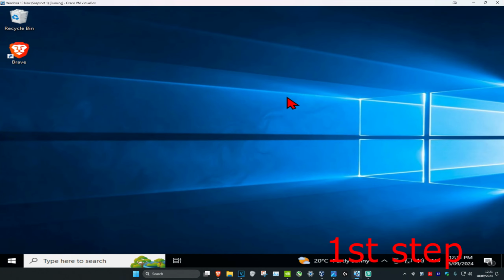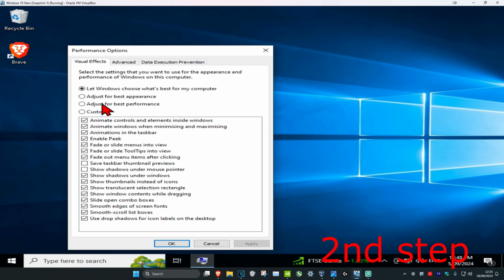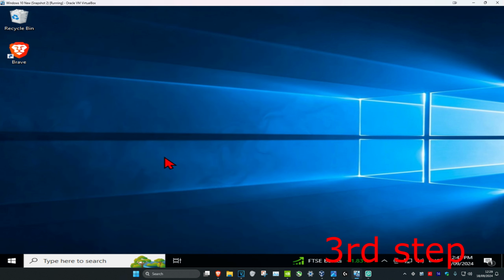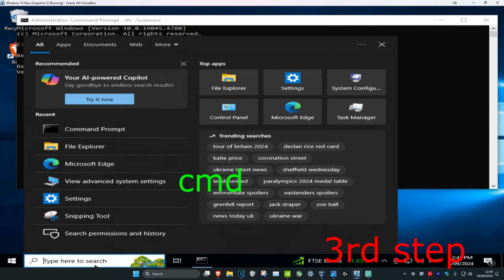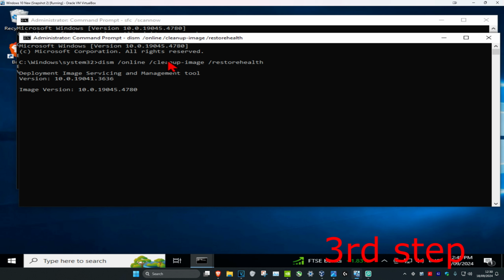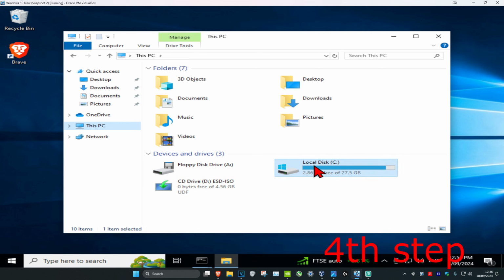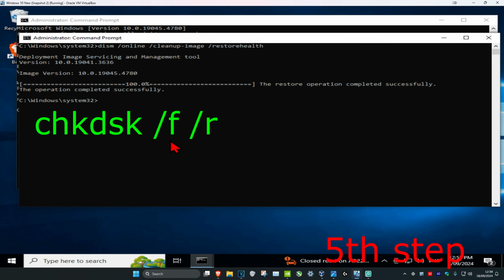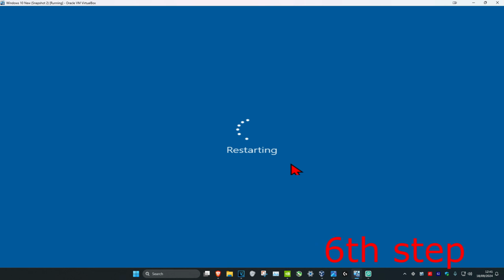How To Fix Windows 10 Freezing Issues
How to fix Windows 10 freezing randomly and acting unresponsive.